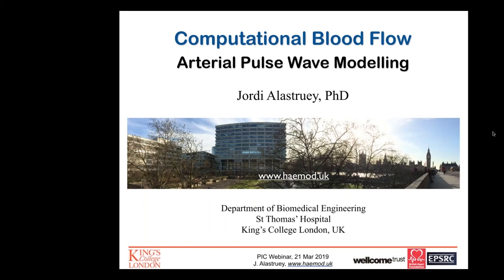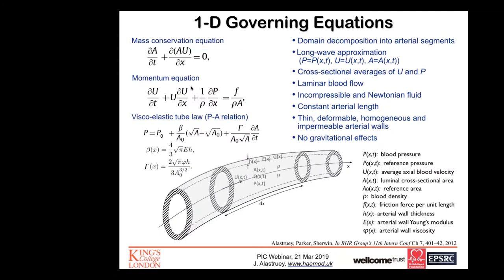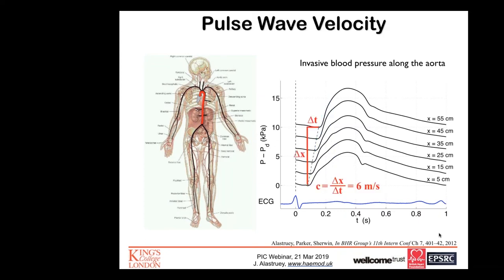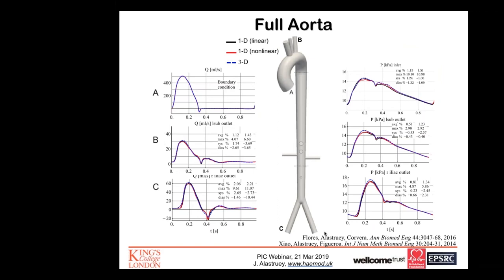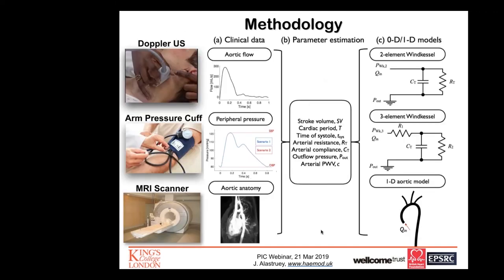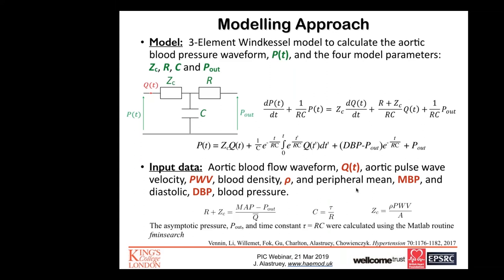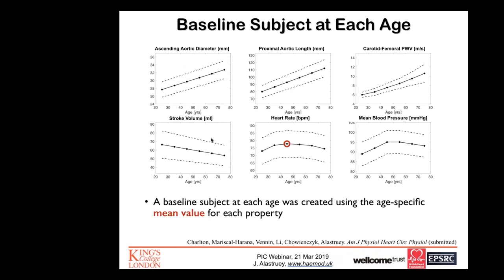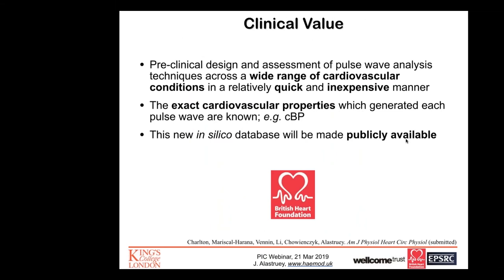Webinar 2 - Computational Fluid Mechanics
This webinar focuses on the modelling and analysis of pulse wave signals in human arteries. It describes a few projects that demonstrate the clinical value of pulse wave modelling and analysis, highlighting the importance of in silico datasets. These provide a quick and inexpensive route to initial development and assessment of pulse wave analysis algorithms across a wide range of cardiovascular conditions in a relatively quick and inexpensive manner, before carrying out more expensive and time-consuming testing and development using clinical data.